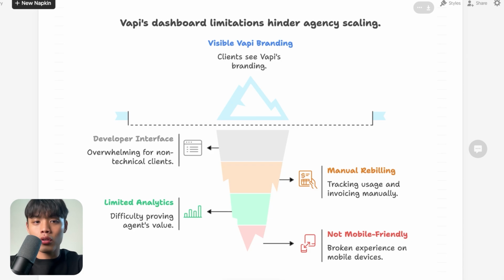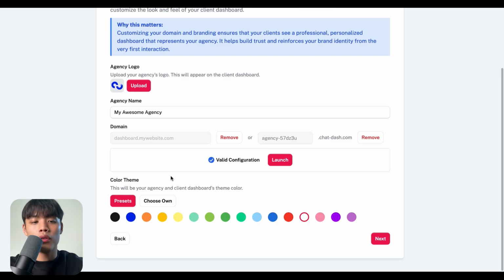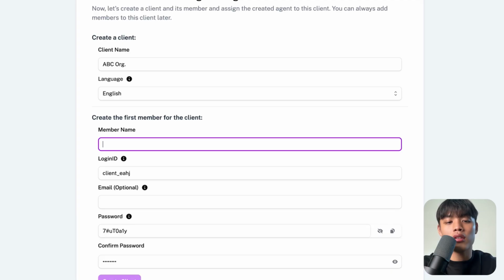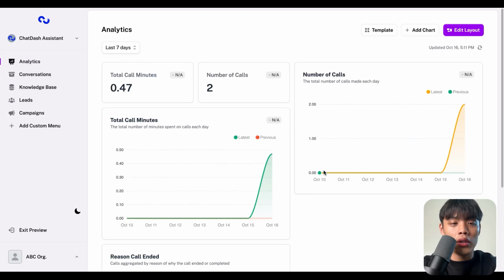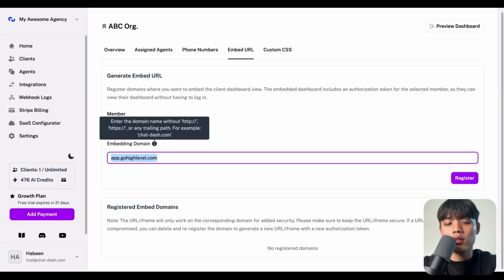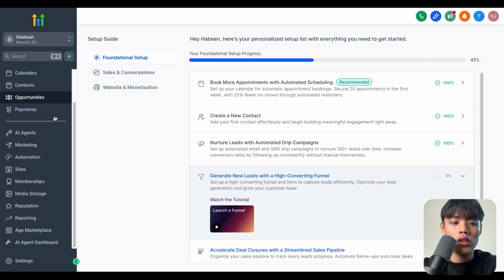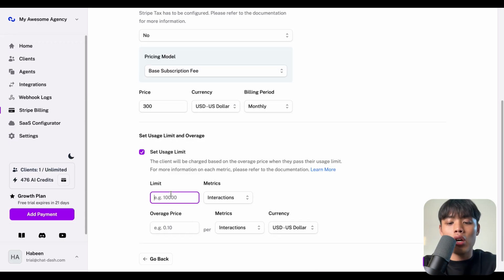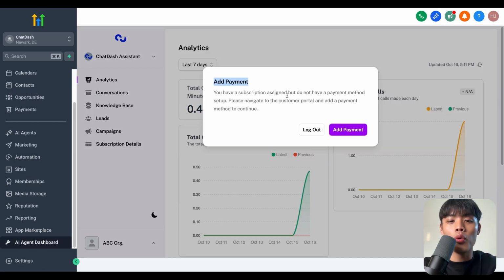How to Create a Whitelabel VAPI Dashboard in GoHighLevel (AI Voice Agency)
Timestamps
00:00 Intro
00:44 Why You Need a Dashboard in the First Place
01:57 Set Up Your ChatDash Account
06:04 Embed Into GHL
08:39 Set Up Automated Billing
11:25 Outro